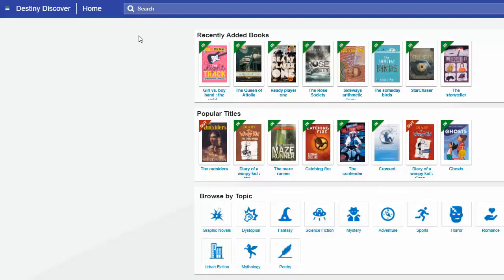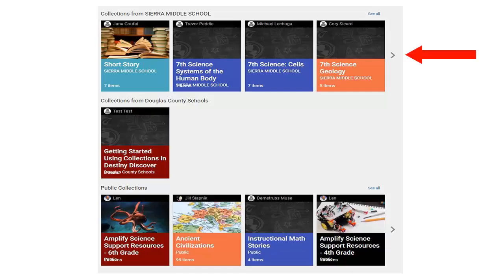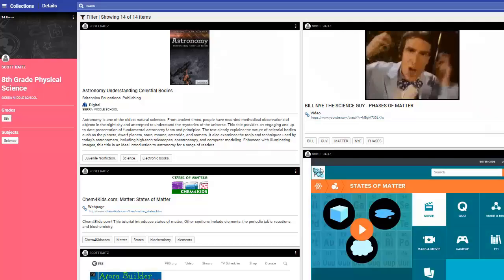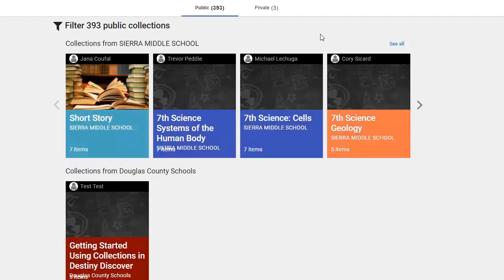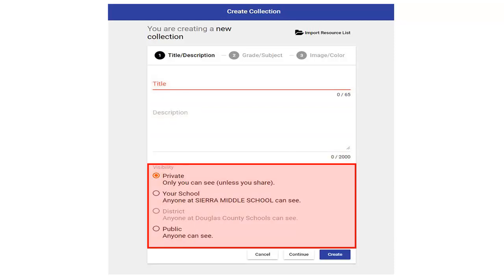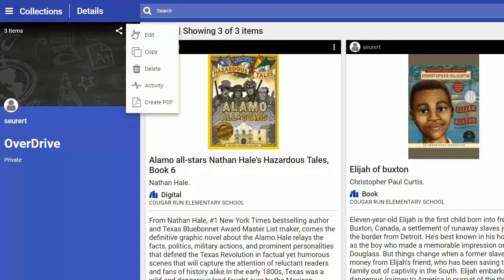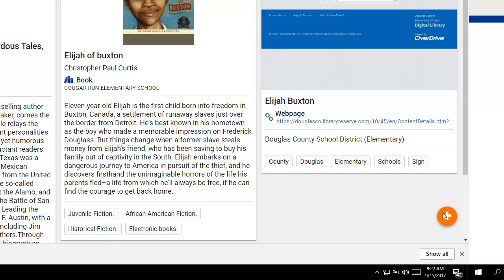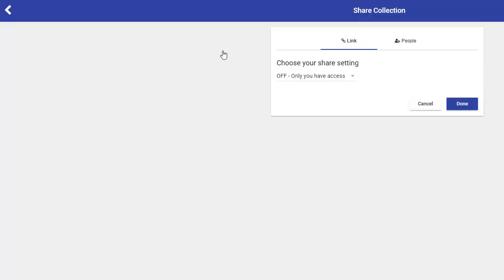Destiny Collections Overview